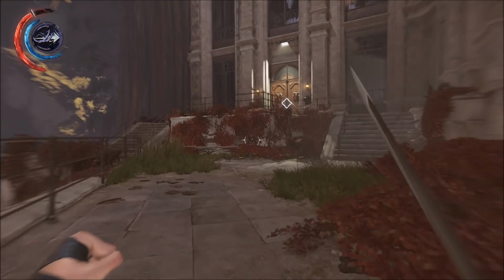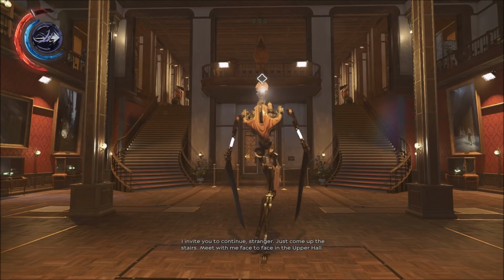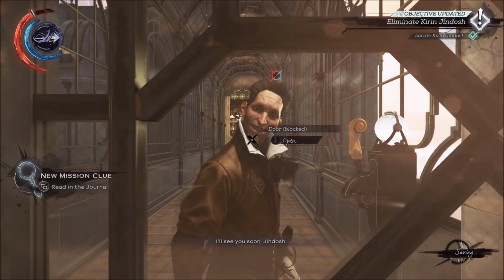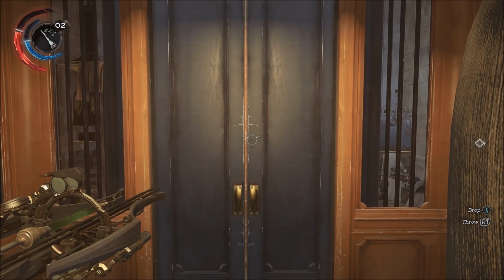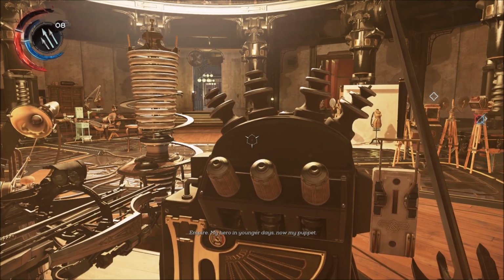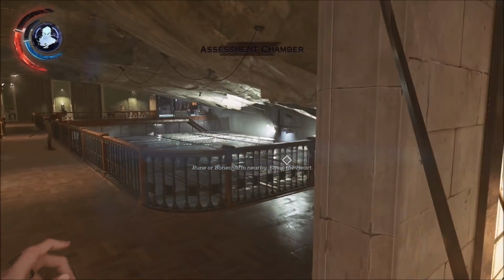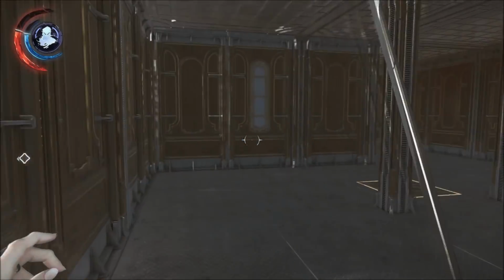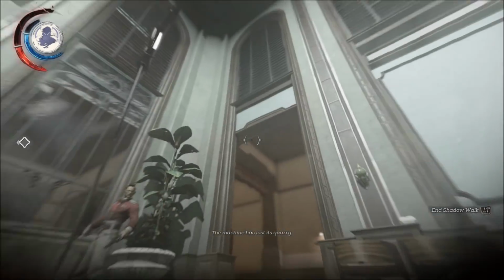DISHONORED 2 - Emily SPEED RUN of The Clockwork Mansion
Dishonored 2 early access speed run gameplay as Emily in Chapter 4: The Clockwork Mansion. We are tasked with taking down the Grand Inventor to the Duke, Kirin Jindosh & saving Anton Sokolov! Thank you to Bethesda for sponsoring this video & inviting me to their offices to capture the gameplay way before release in November!

‘This video was made with the support of Bethesda Softworks, a ZeniMax Media Company. Dishonored® 2 gameplay footage in this video was captured from the PC version of the game.

GAMING
► Xbox Live - TommyT999
► PSN - TommyT999
► Steam - TommyT999